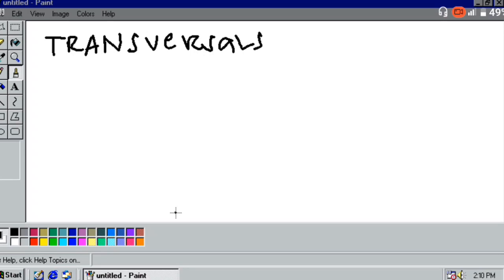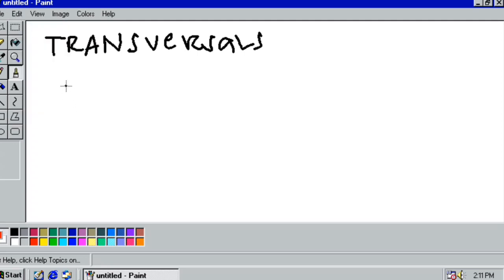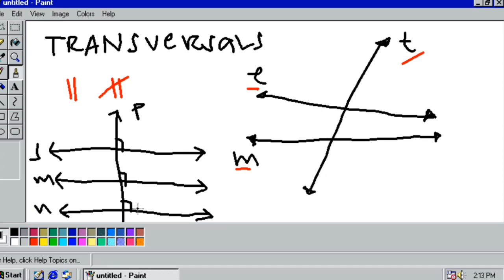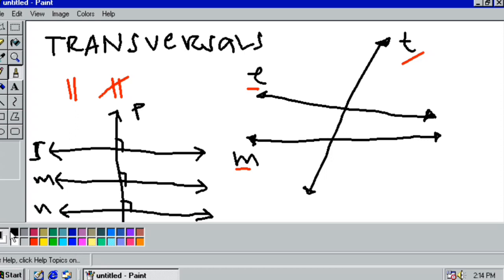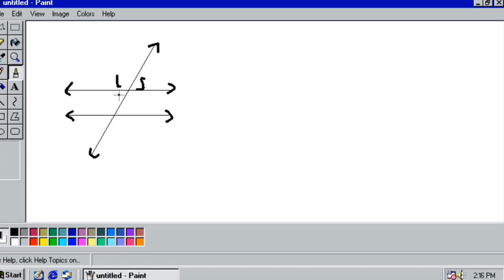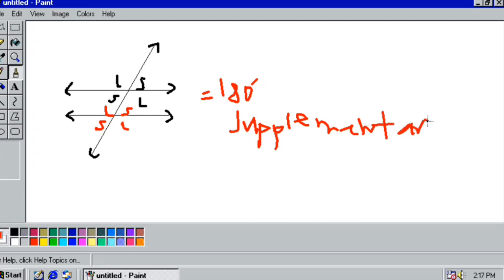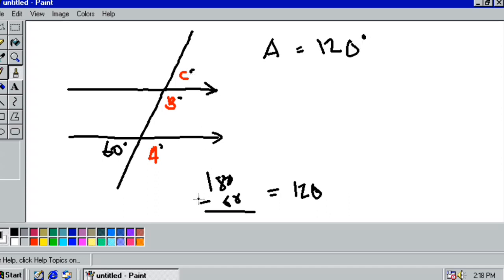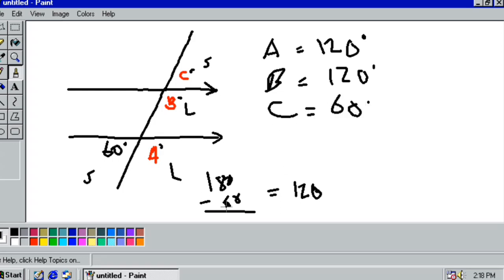Transversals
Lesson 1
Lesson 1.C